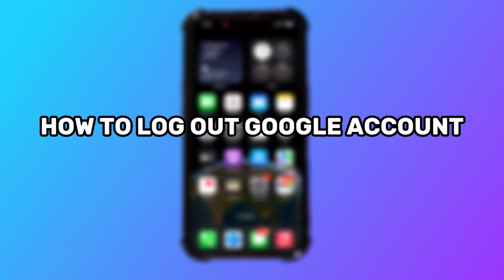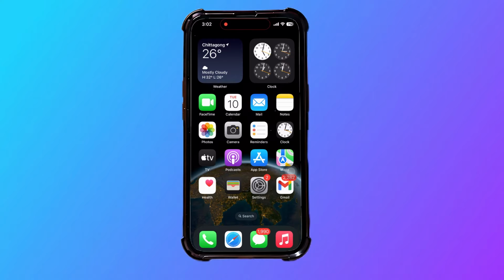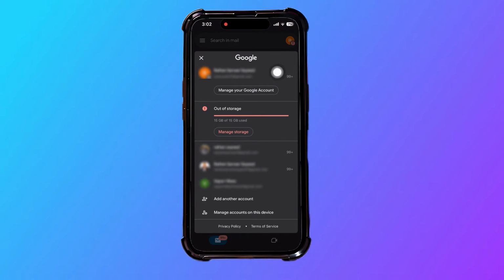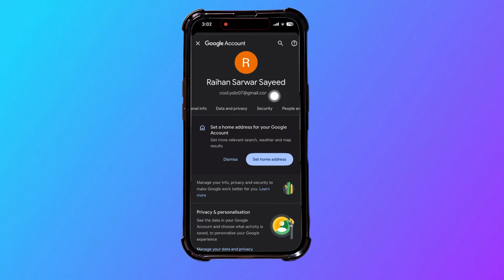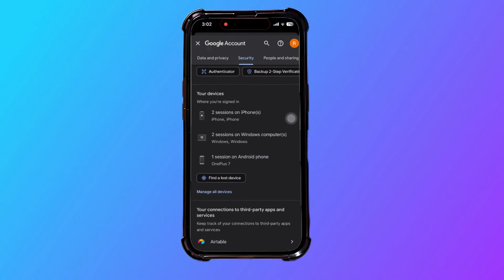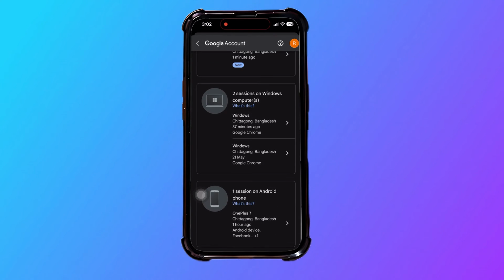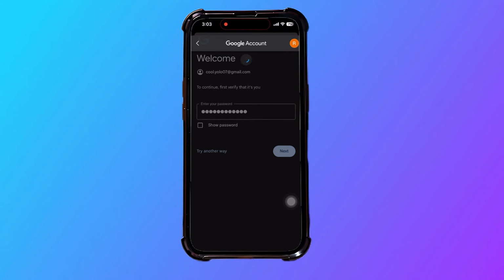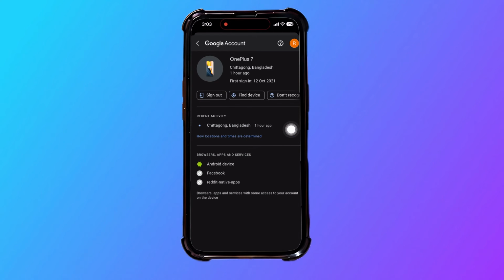How to Log Out Google Account From Other Devices (Full Guide)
Here's a guide on How to Log Out Google Account From Other Devices.